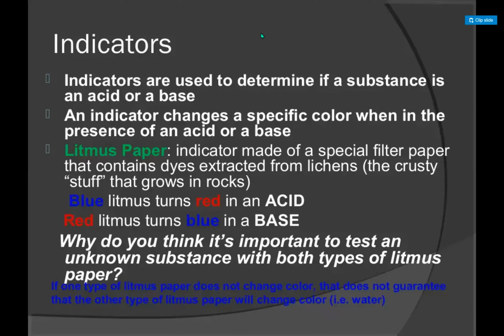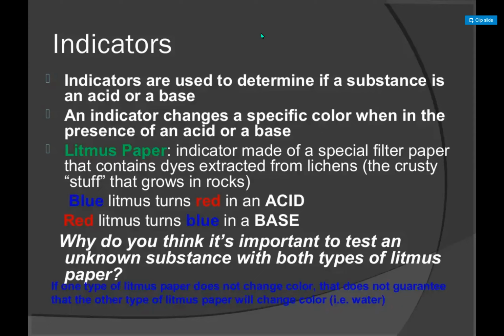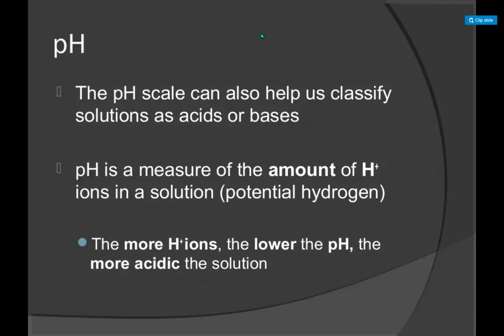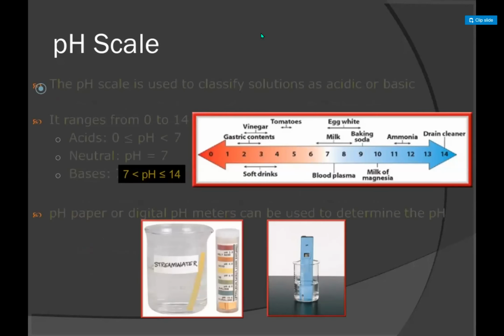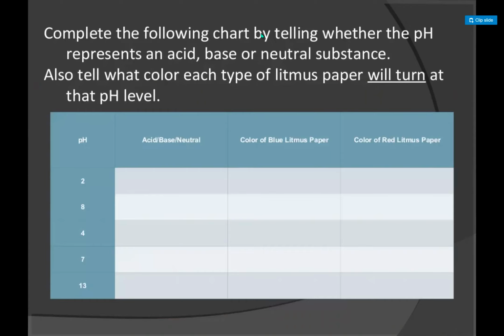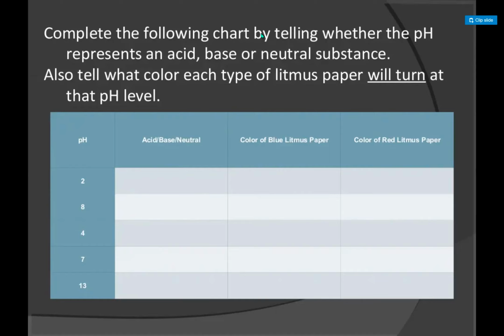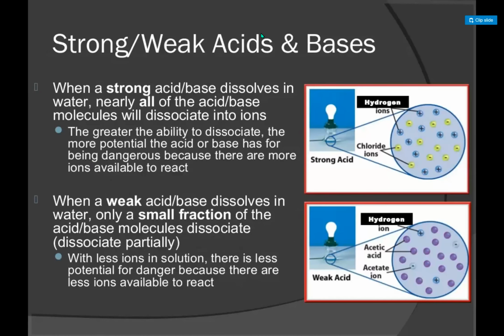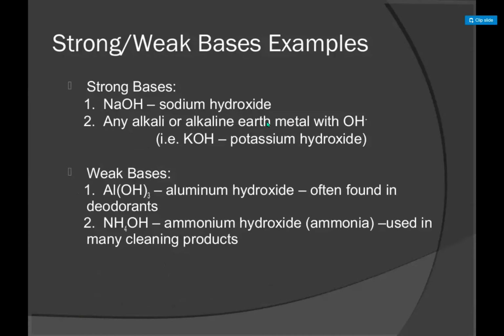Ch- Acids Bases and Salts Part2Class-10 CBSE